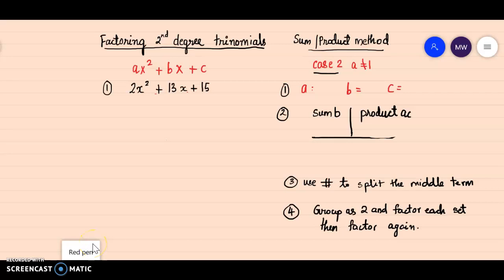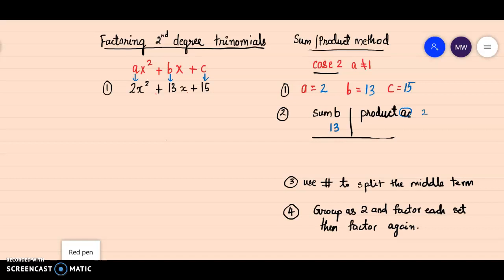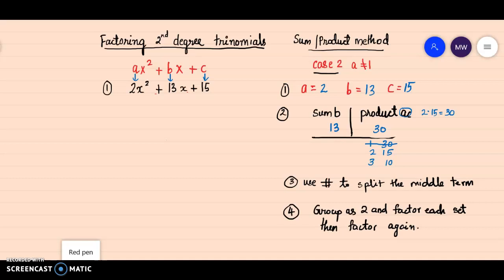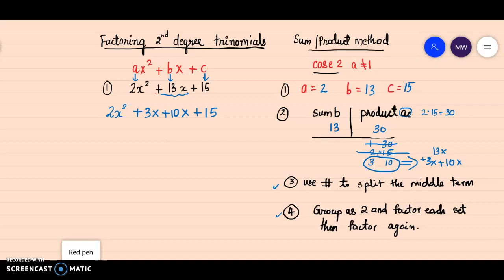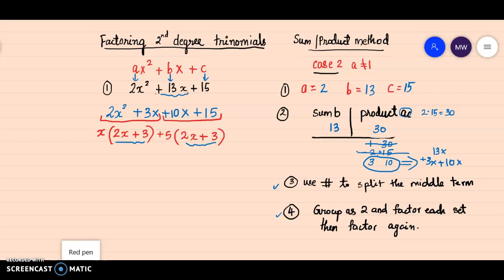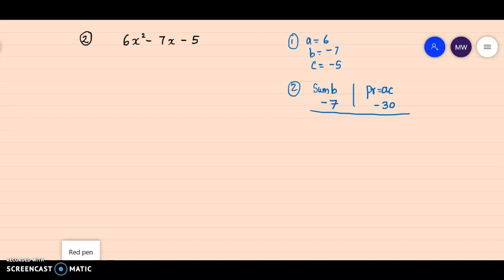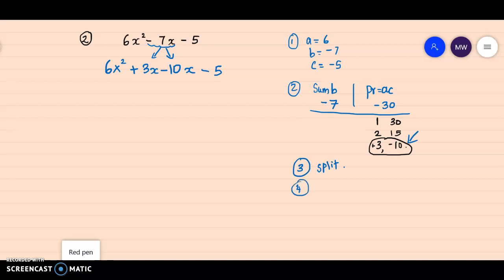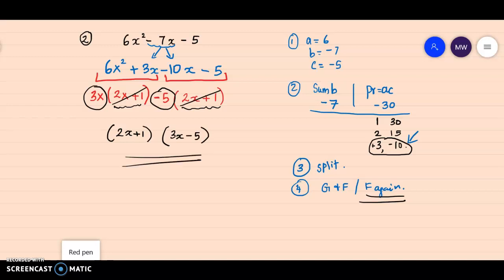Factor quadratic trinomial,Sum/product case 2,a not 1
Factor 2nd degree trinomials when the leading coefficient is not 1 using the sum product method